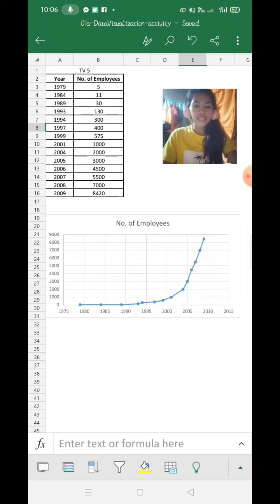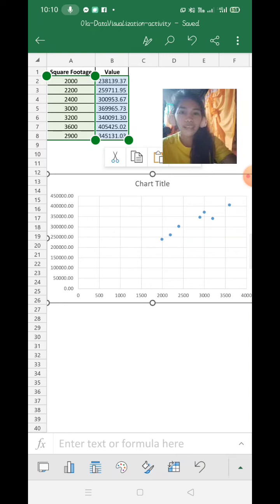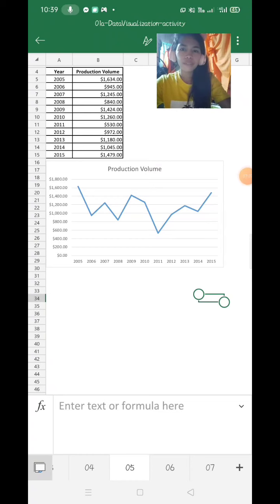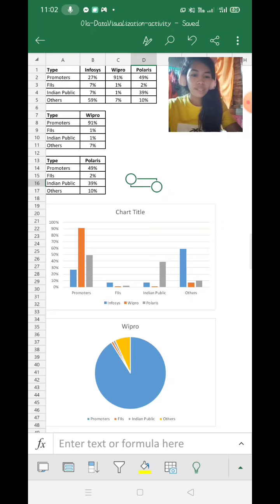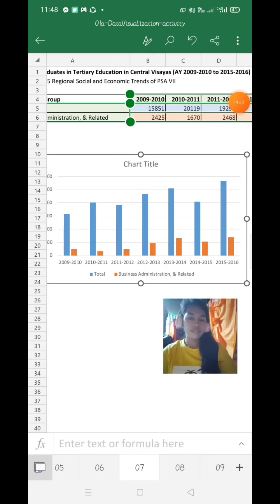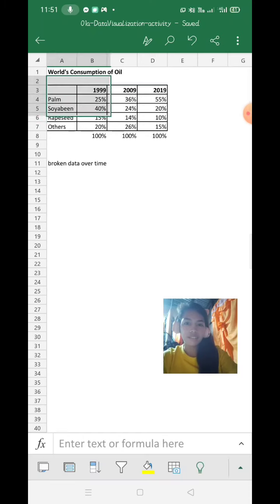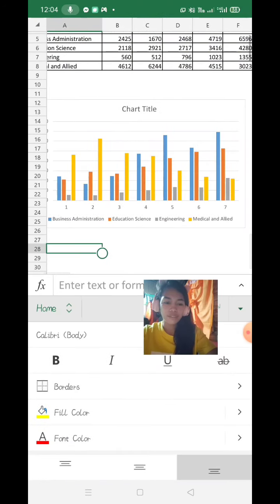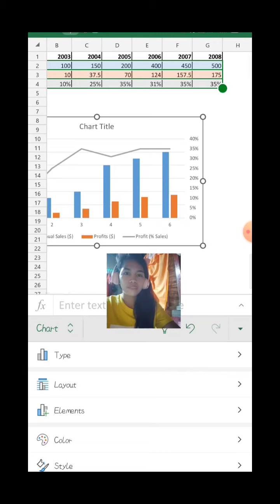Activity 2 ("GRAPHICAL REPRESENTATION")